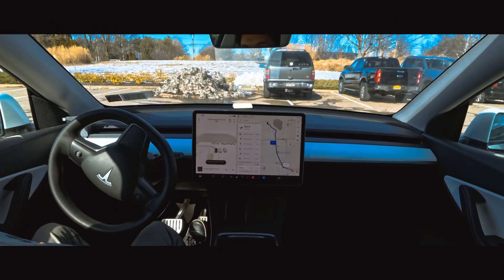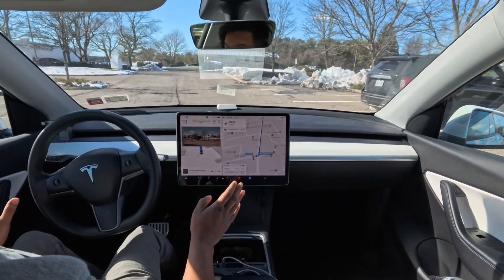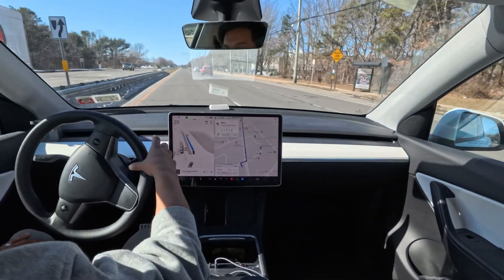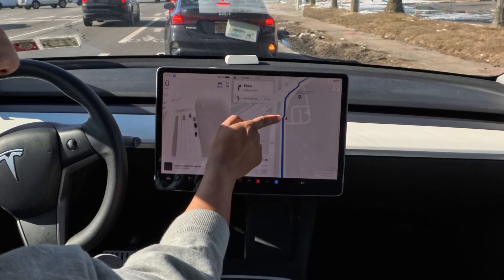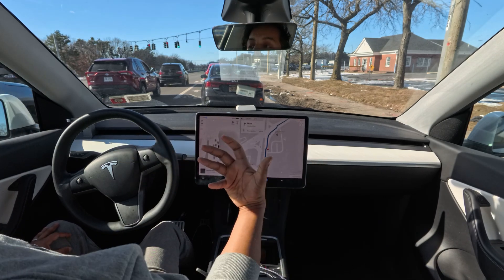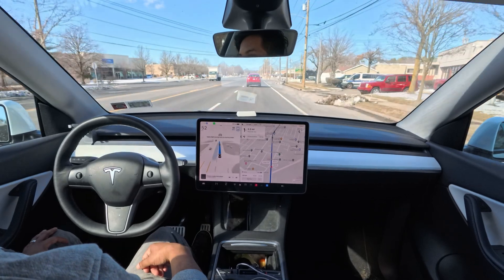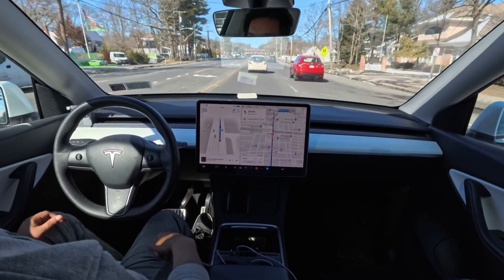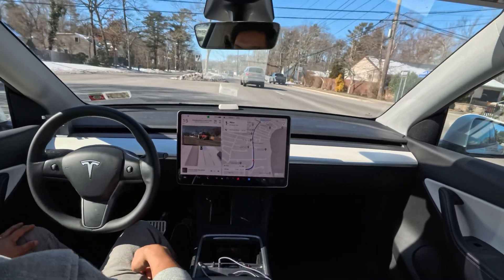Tesla FSD Journey: Parking Lots, Yellow Lights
Join us on another exciting journey with full self-driving technology as we navigate parking lots, lane changes, and unexpected encounters with YOLO lights. In this video, you'll witness firsthand how FSD handles various scenarios, from smoothly maneuvering through parking lots to making decisions about when to change lanes. We'll discuss common challenges such as hesitation at turns, unexpected slowing down, and the occasional mistake corrected in real-time.

CHAPTERS:
0:00 - Intro
0:38 - Tesla FSD Coming out from Parking lot
1:23 - make a perfect left turn
2:05 - Explaining Lane Change
3:17 - Slow Down without any reason
4:08 - Tesla FSD went through yellow light perfectly
5:11 - Make mistake going to wrong Lane